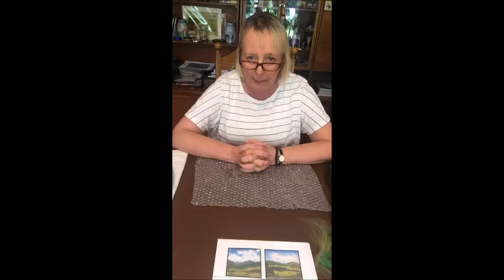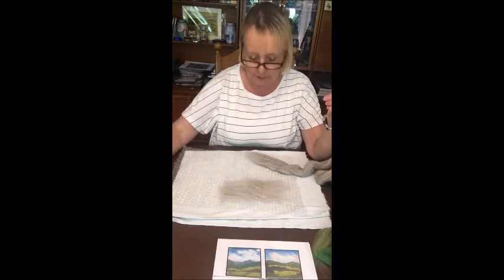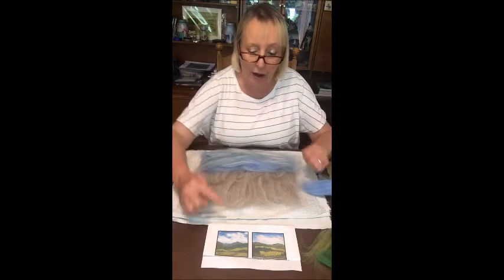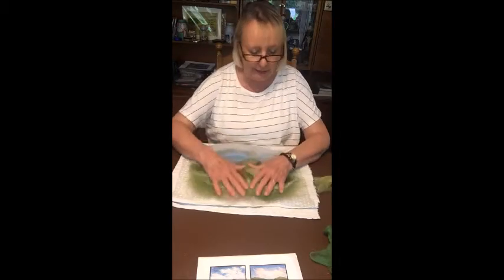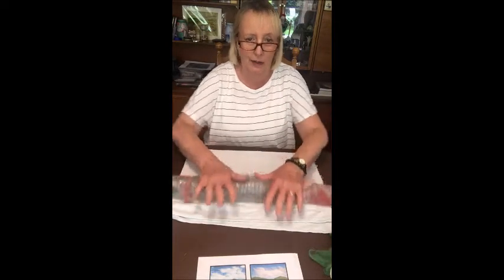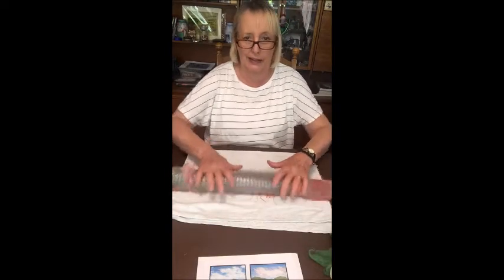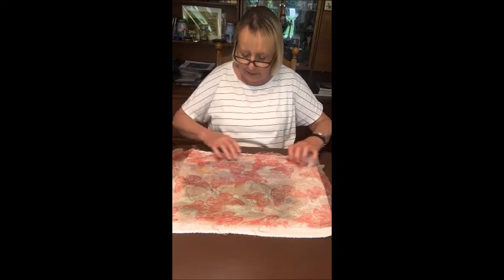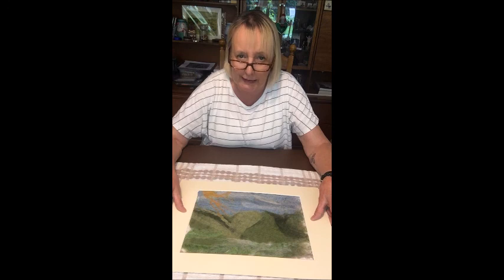WET FELTING BASIC TUTORIAL - RAINBOW SUMMER CAMP